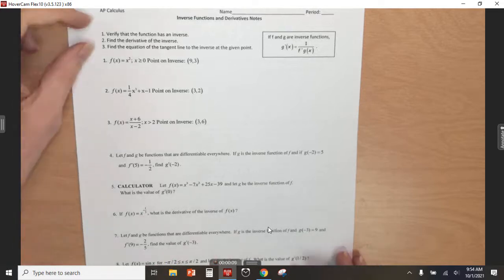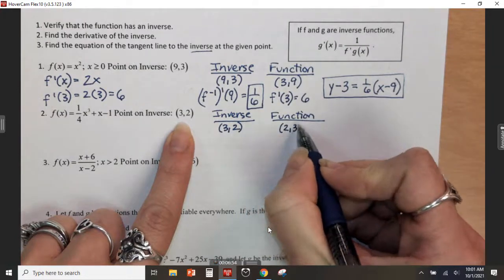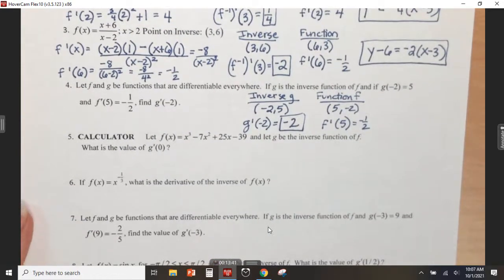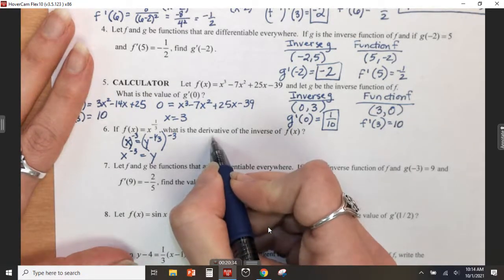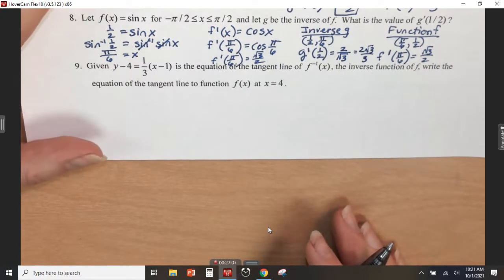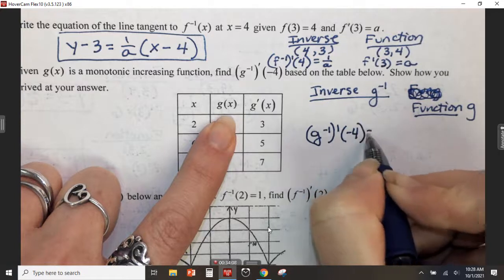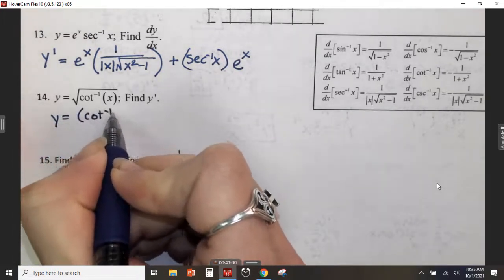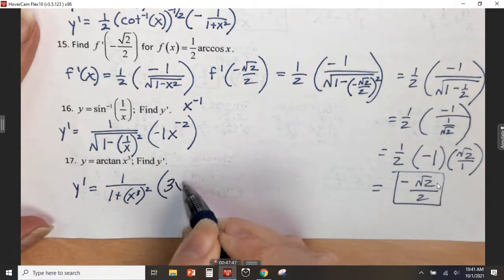Inverse Functions and Derivatives Notes